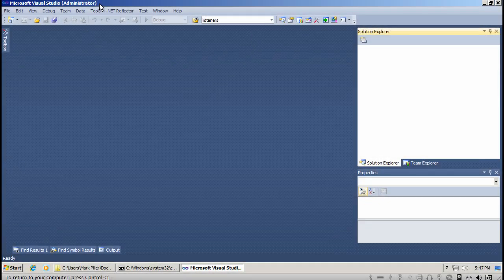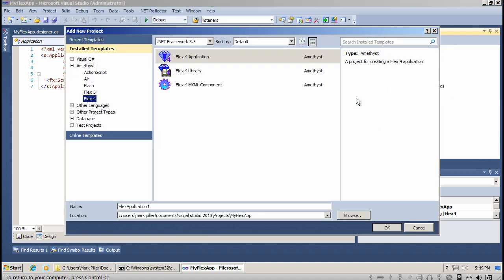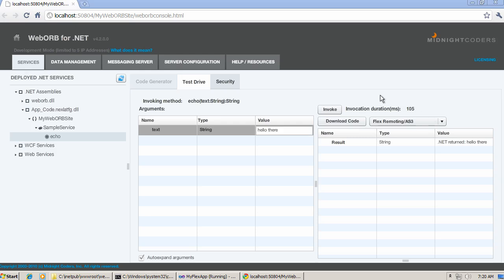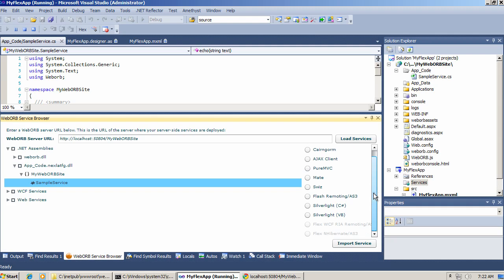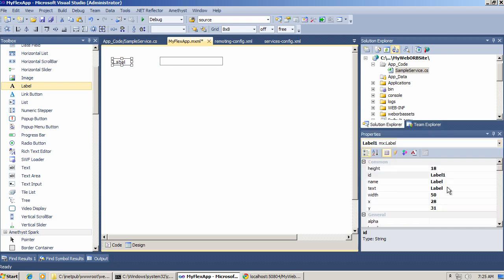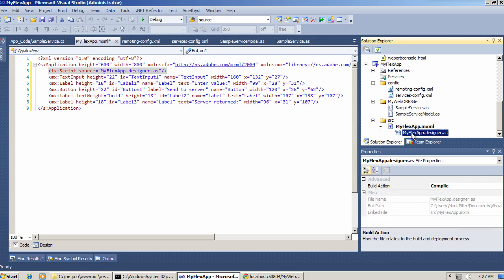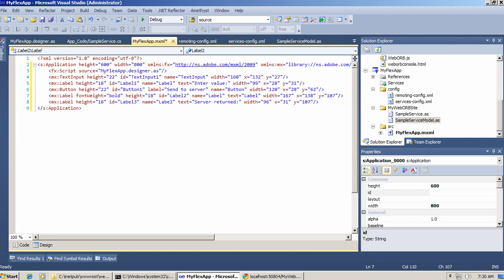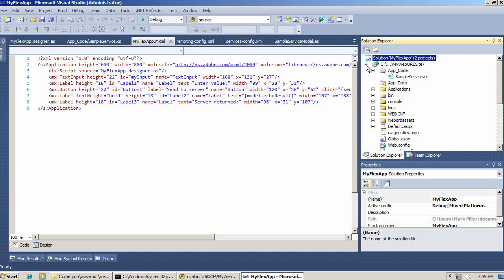Flex Client-.NET Server Development in Visual Studio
Developing Flash or Flex apps with .NET? Wishing there was something better than Flash Builder? Look no further: check out Amethyst and WebORB. Amethyst is a Visual Studio-based IDE for the Flash Platform. WebORB for .NET is an integration server enabling connectivity between Flash/Flex and .NET. The video reviews the integration between the product and shows how to develop Flex/Flash apps with .NET backend in Visual Studio